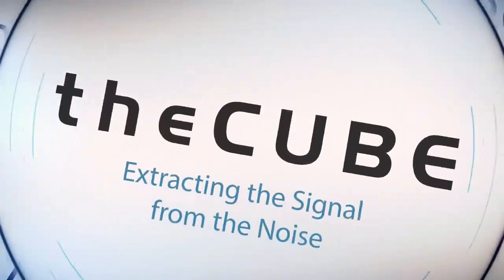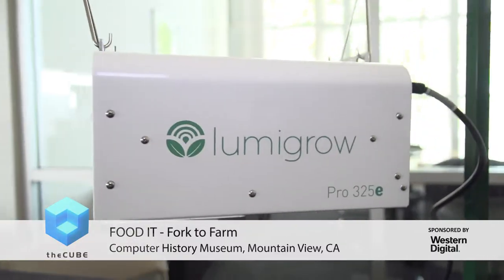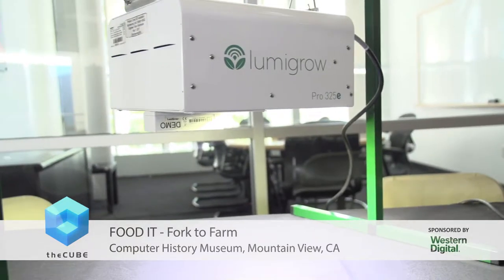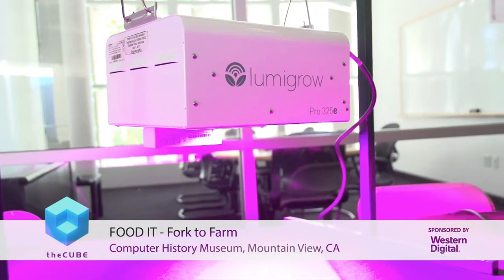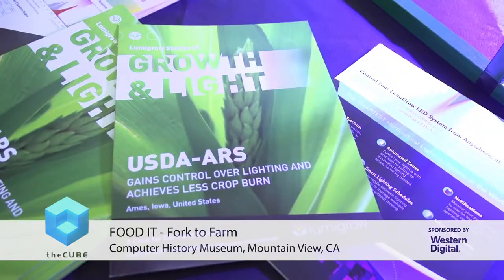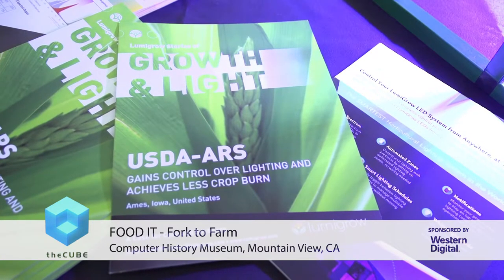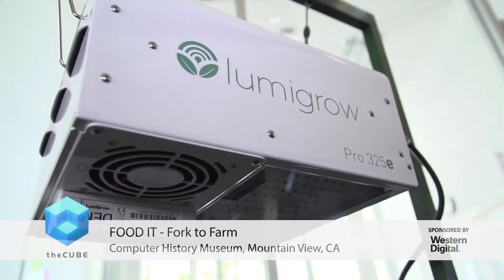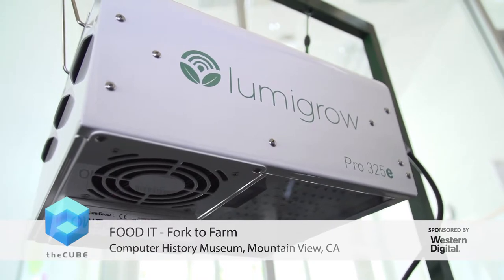Shami Patel, LumiGrow | Food IT 2017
Shami Patel, LumiGrow sits down with Jeff Frick at Food IT: Fork to Farm in Mountain View, CA

Cloud-based LED control helps change plant biology

As more agriculture Internet of Things nodes are brought onto the cloud, new machine-learning-based techniques are driving real economic impact for farmers, according to Shami Patel (pictured), chief executive officer at LumiGrow Inc.

“LumiGrow is a smart LED lighting company that focuses exclusively on the horticulture sector. The intelligence is based on a smart fixture that’s wirelessly connected to a cloud-based software solution,” said Patel, explaining how his company is leveraging the cloud to control lighting patterns for indoor grow operations. “Our solution allows the grower to alter the spectrum of light to fundamentally change plant biology.”

Patel spoke with Jeff Frick (@JeffFrick), host of theCUBE, SiliconANGLE Media’s mobile livestreaming studio, during this year’s FOOD IT: Fork to Farm event in Mountain View, Califronia. (* Disclosure below.)

Lighting control in the cloud
LumiGrow’s approach to controlling production by altering the light spectrum is based on scientific research and is proving to be a powerful tool for farmers optimizing growth patterns for different market segments, Patel explained.

“We partner with universities and production partners to really understand the nuances of how the light can be used to achieve an economic objective of the grower,” he said. “In certain instances we can change the root mass or the strength of the stock for early growers in the propagation field. We can also alter the fundamental biology of large-scale growers to enhance yield.”

Lighting is only one aspect of a farmer’s production strategy. Integration points with other control systems should also be considered.

“When a farmer wants to evaluate the control of a crop, they want to make sure they understand all of the different growth variables, whether its hydration, HVAC or lighting. The unique aspect of our solution is that we’re putting in the infrastructure with our cloud-based software to really be an IoT platform so that we can integrate additional sensors efficiently,” Patel stated.

Watch the complete video interview below, and be sure to check out more of SiliconANGLE’s and theCUBE’s coverage of the FOOD IT: Fork to Farm event. (* Disclosure: TheCUBE is a paid media partner for FOOD IT: Fork to Farm. Neither Western Digital Corp., the event sponsor, nor other sponsors have editorial influence on theCUBE or SiliconANGLE.)